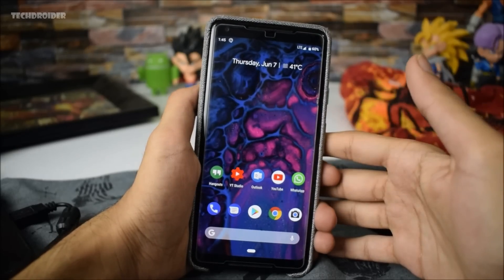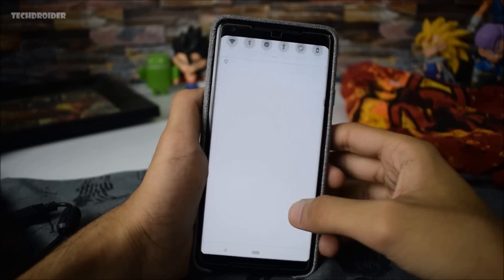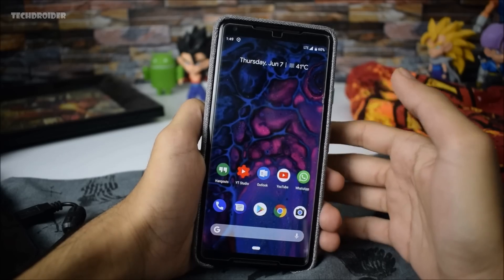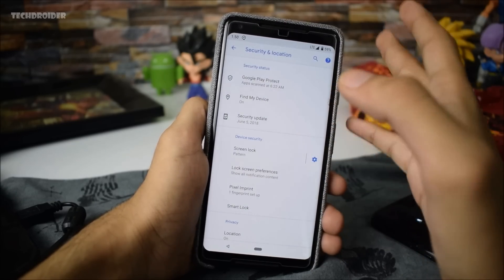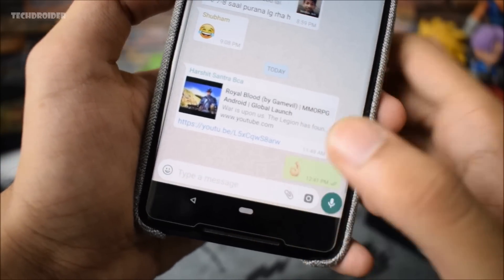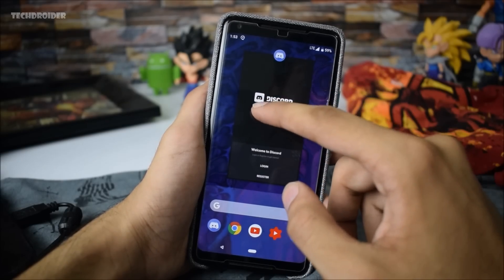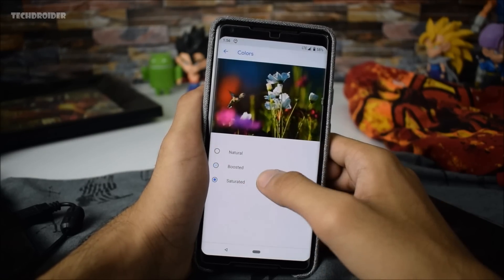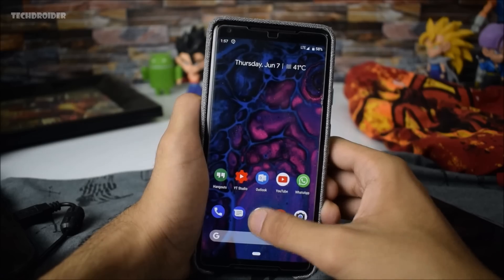15 NEW Android 9.0 P (DP3) Hidden Features & Changes!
15 New Android 9.0 P Developer Preview 3 (Beta 2) Hidden Features and Changes. What's New Quick Review!!!